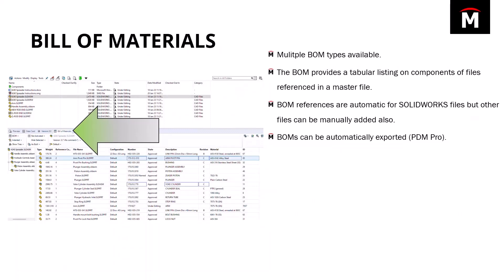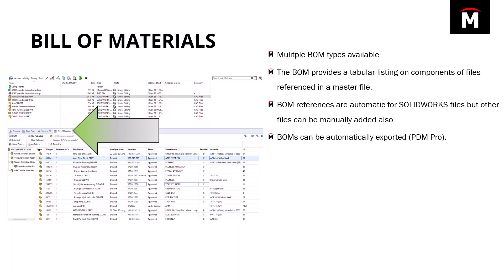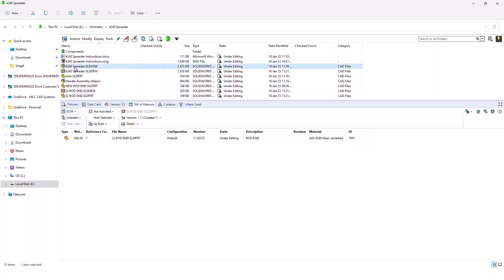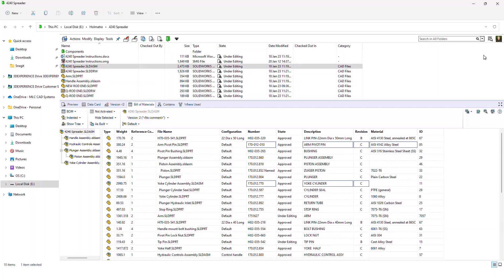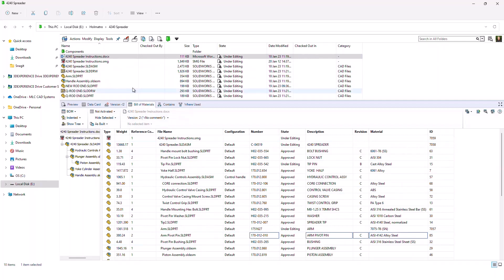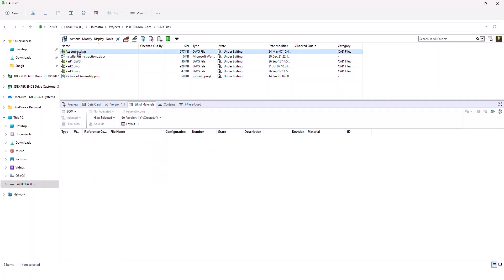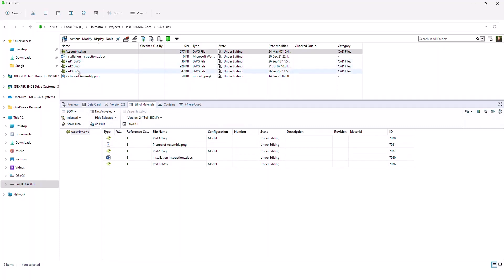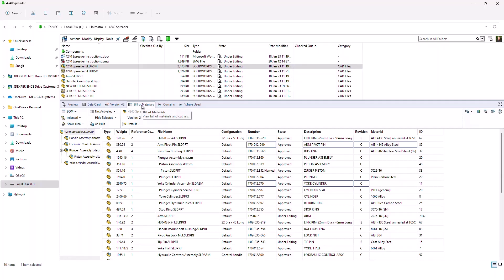Using the Bill of Materials (BOM) Tab - SOLIDWORKS PDM End User Training 6/11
One of the biggest challenges after a SOLIDWORKS PDM adoption is utilizing all the tools that the software has to offer. This video series revisits the biggest topics from the end-user training course so users can confidently perform the daily operations necessary to be organized and productive in the vault.